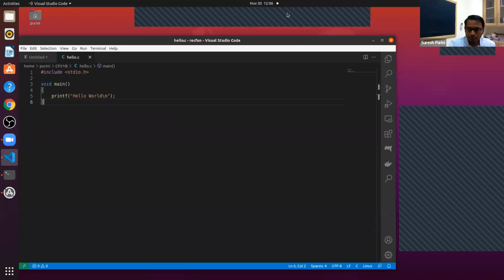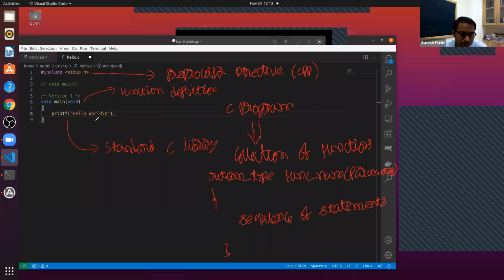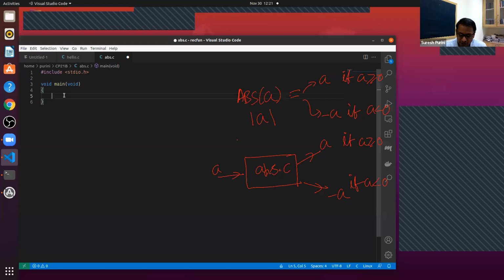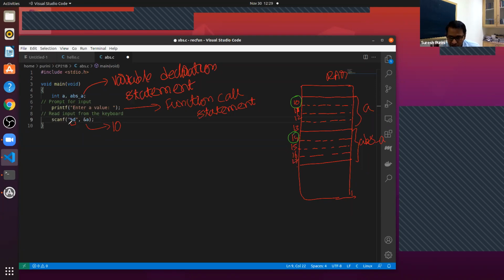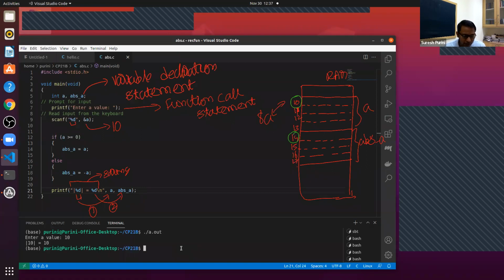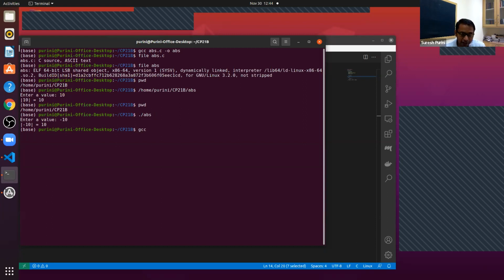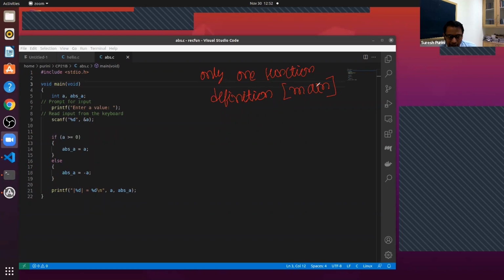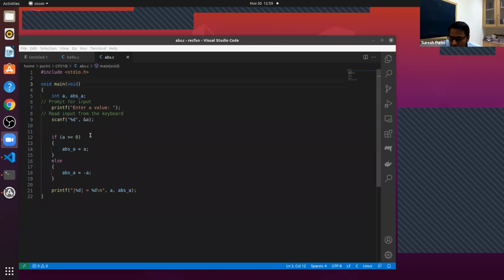L3 CP21B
1. printf, scanf I/O Statements
2. Variable Declaration Statement
3. Assignment Statement
4. if-then-else Statement